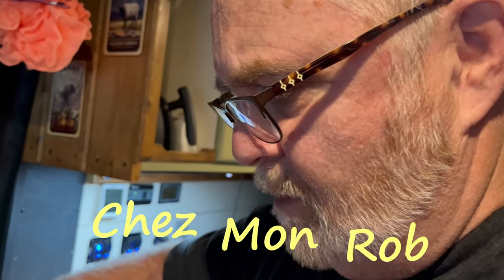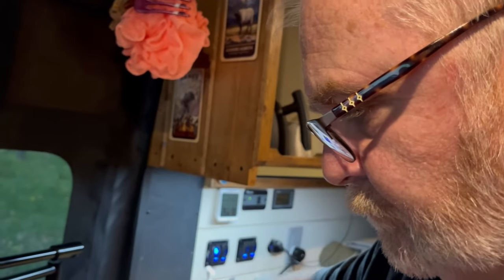CHEZ MON ROB: EP 1: Shrimp Linguine // VANLIFE COOKING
Bonjour and hello good friends! Welcome to our fresh and exciting new series...Chez Mon Rob! Doesn't it sound fancy? Have you always wondered how we cook and create meals in our van? We thought it may be fun to give you some more "day in the life of" content to our vanlife, with a new cooking series. Let us know what you think! Bon appetite!
Come along on our journey! We are Rob & Jan Can Van, a Canadian Full-time Vanlife Couple over 55, exploring our beautiful country and beyond, in our DIY Camper Van.
PLEASE LIKE, SUBSCRIBE and RING that BELL, so you don't miss any of our Adventures, Coffee in the Van, Rob's Van Repair & Maintenance Tips, or our new Chez Mon Rob cooking video series.